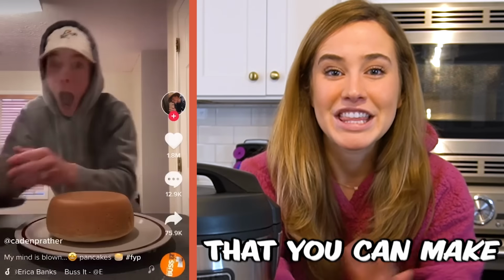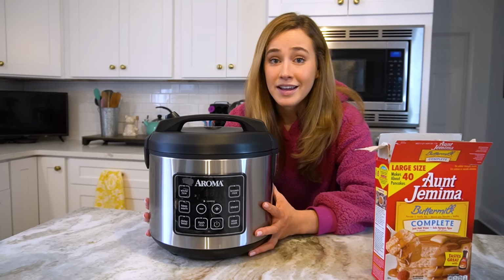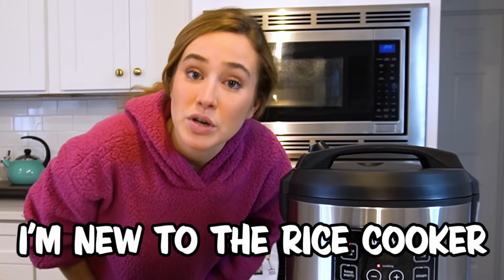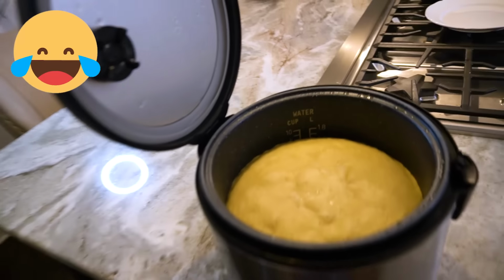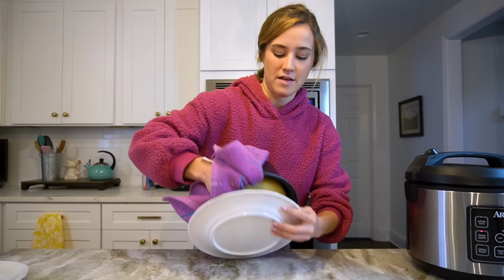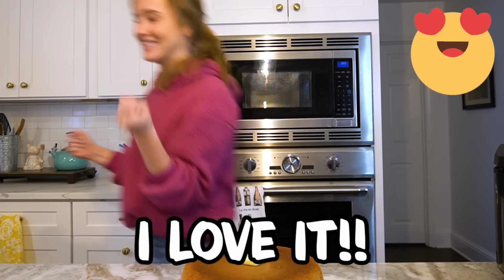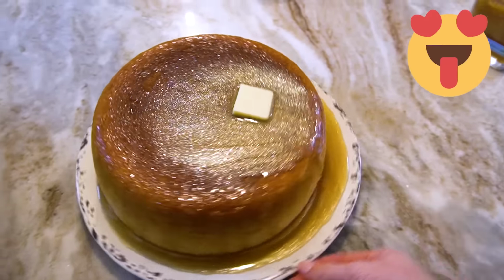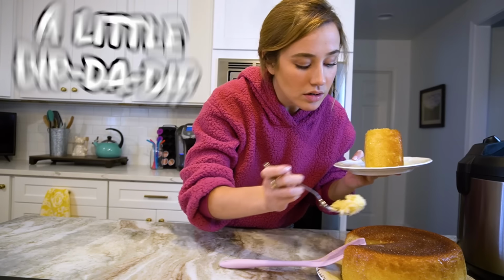How to Make a Pancake Cake in a Rice Cooker | Easy & Delicious Cake Recipe | We Tried It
Everyone loves gigantic fluffy pancakes... but have you ever made a giant panCAKE in a rice cooker? This new trend is all over TikTok and Annie just had to try it to see if it was worth the hype.

00:00 Introduction
00:08 Preparing the mix
00:31 Pouring into rice cooker
00:37 Cooking in the rice cooker
01:05 Final result

From new products to viral food hacks that are blowing up social media, our team puts it all to the test to see if it tastes or works as promised.

We Tried Making a PanCAKE in a Rice Cooker | TikTok Recipe | We Tried It | Allrecipes.com